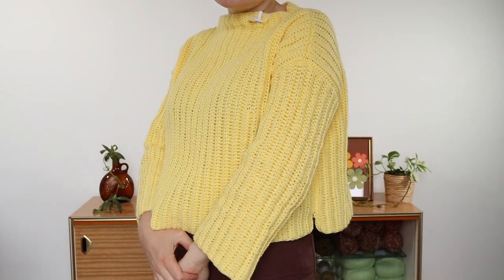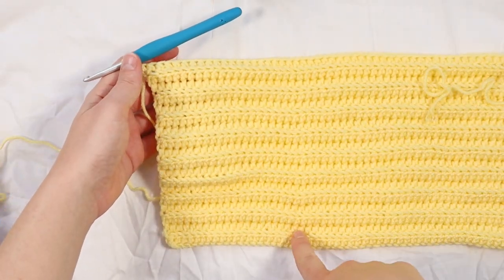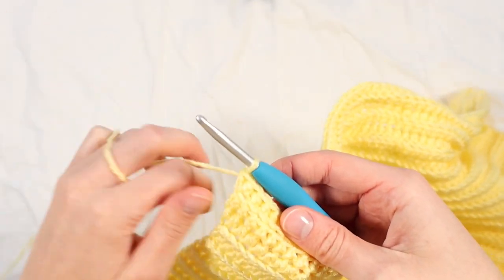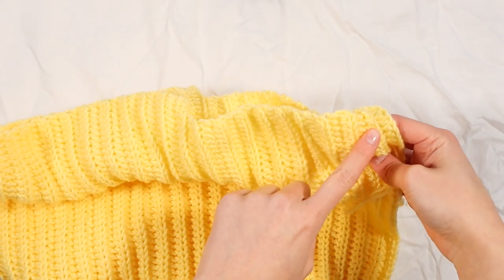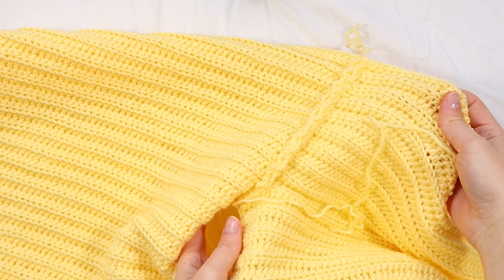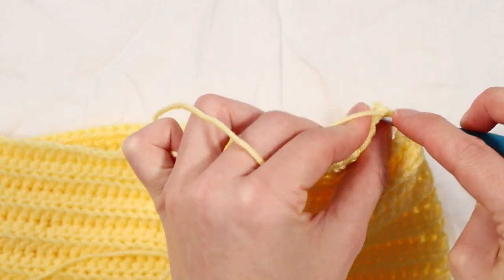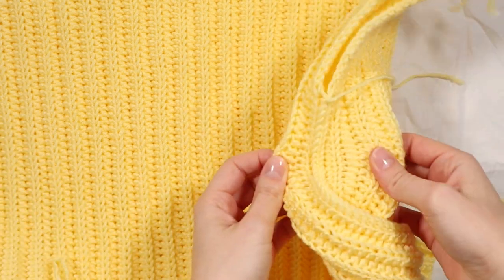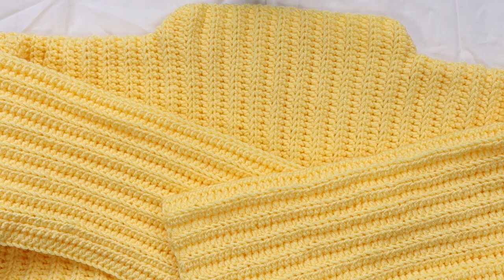Ribbed Crochet Jumper/ Sweater Tutorial | Lonsdale Jumper | Beginner Friendly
Hi everyone!

In today’s video I show you how to crochet my ‘Lonsdale Jumper’ (written pattern available via the links below). This jumper is a lighter version of my ‘Melbourne Jumper’ and is perfect for Spring and Autumn!

00:00 - Intro
02:06 - Front & Back Panels
12:23 - Shoulder Seams
15:20 - Side Seams
22:06 - Sleeves
24:36 - Seaming Sleeves
32:00 - Finished Result!

You will need:

- 8 ply (DK) acrylic yarn (or fibre of choice). I used Hobbii’s Kind Feather in the colour ‘Light Yellow’ (link below)
- 5mm crochet hook
- Stitch markers
- Tape Measure
- Darning needle

Stitches Used (US terms):

- Chain Stitch
- Slip Stitch

This pattern is crocheted in panels then seamed, and is a great pattern for beginners or those wanting to crochet a jumper (sweater) for the first time!

SUPPORT ME

SHOP

Shop knitting machines, yarn, project bags, couch caddies, crochet hooks, knitting needles and more!

PATTERNS